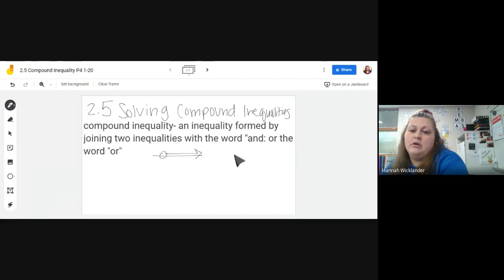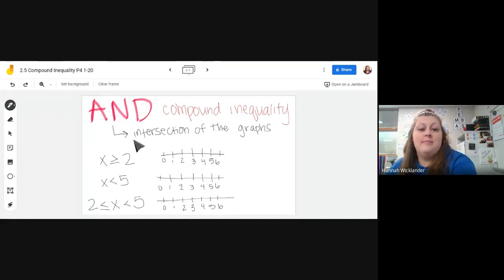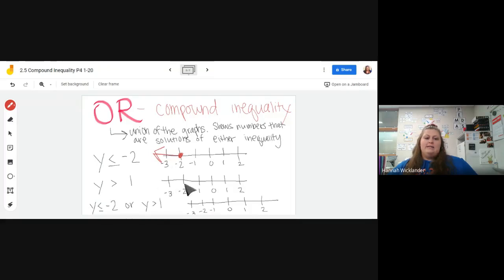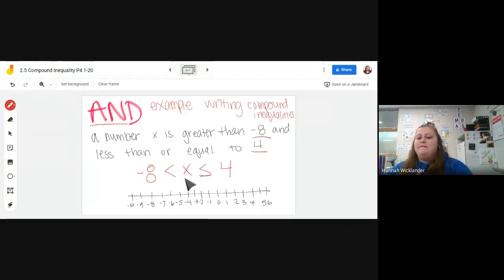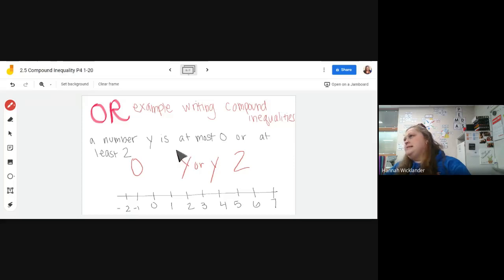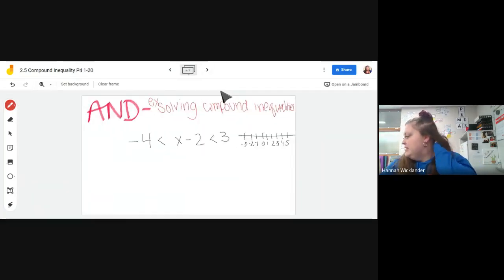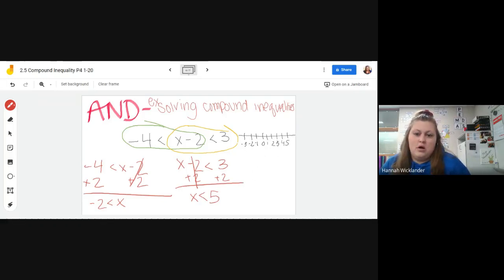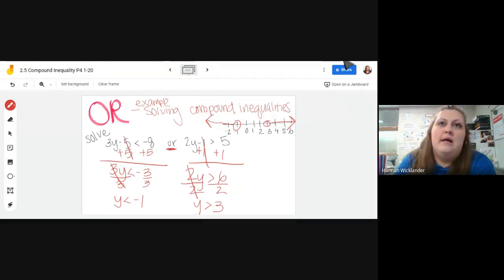Algebra 1 Compound Inequalities